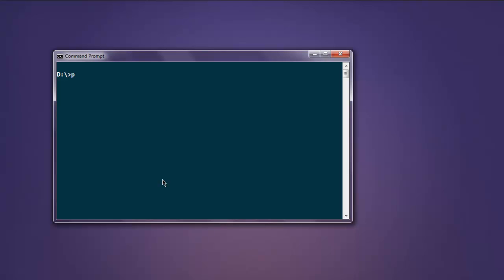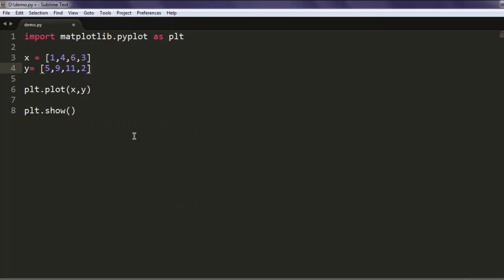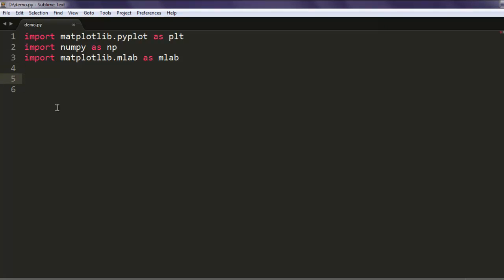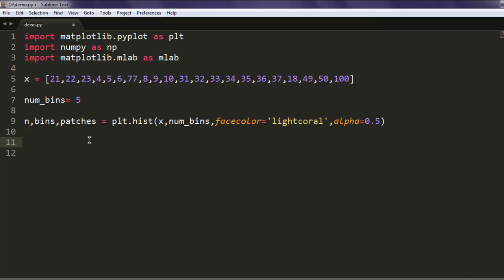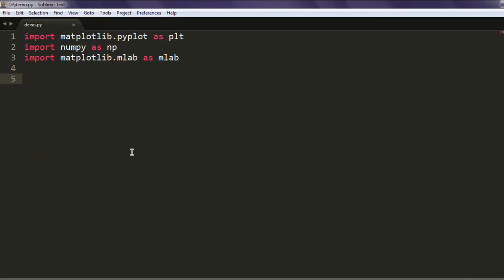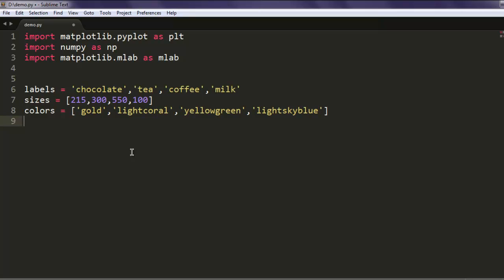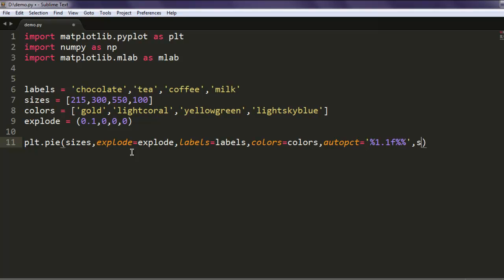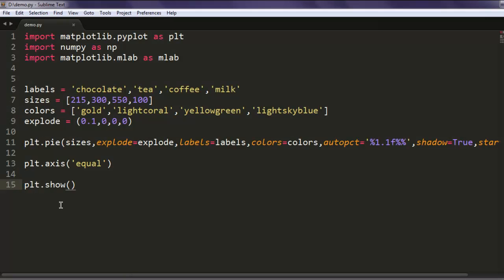Charts with Python Matplotlib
Learn how to draw Charts with Python Matplotlib.